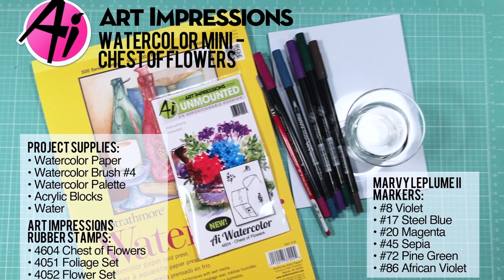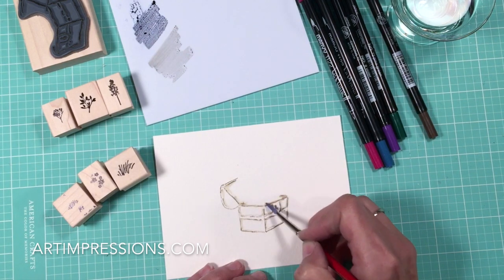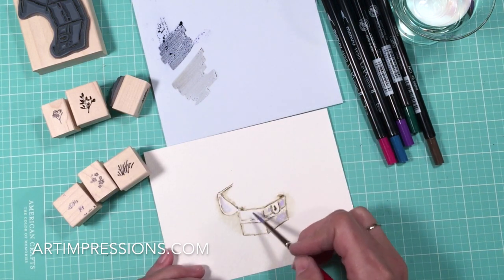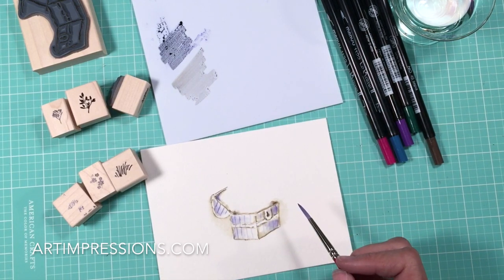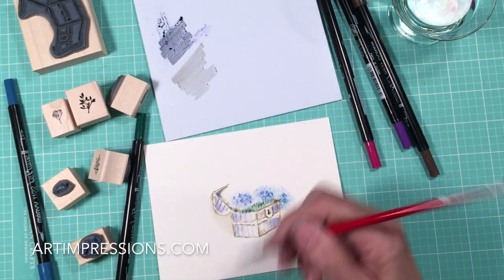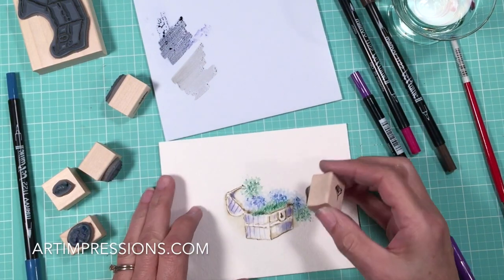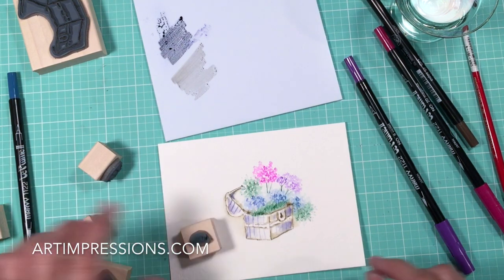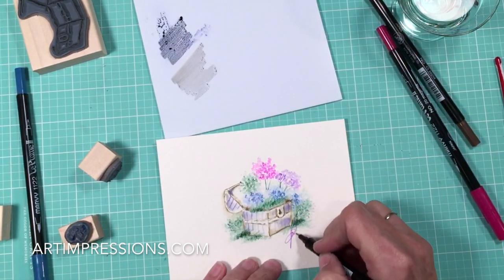Ai Watercolor Mini Project - Chest of Flowers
Instructions for our very popular Chest of Flowers from our Mini Watercolor Project Series. This beautiful chest creates lovely scenes and can easily be changed to be grounded or near water.